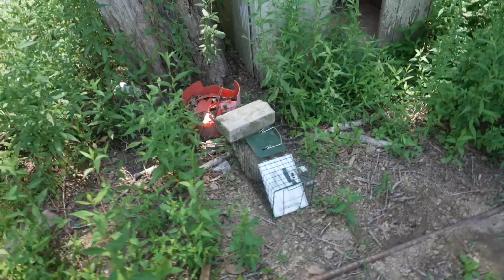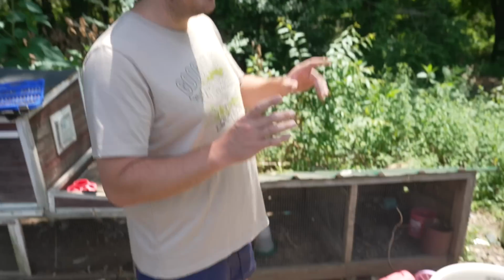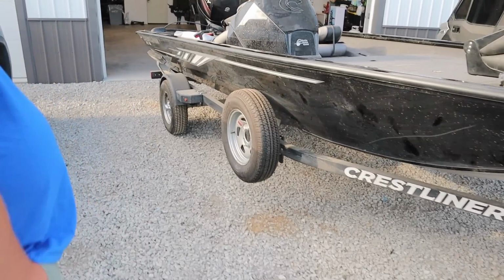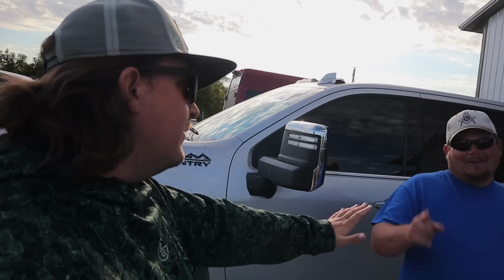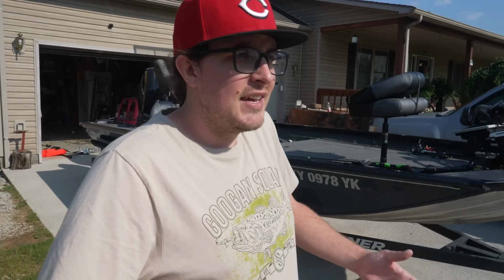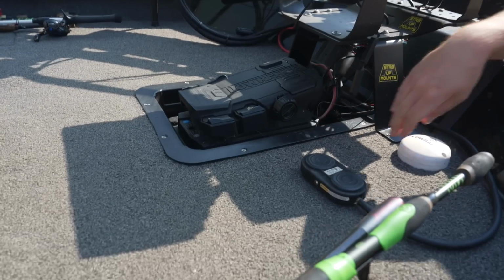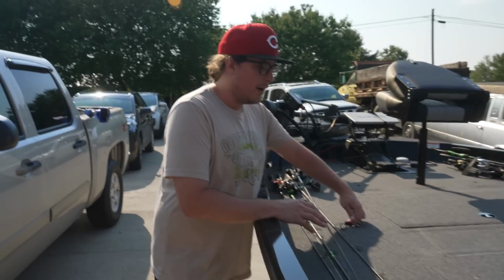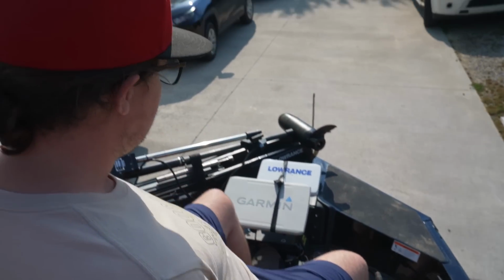Visiting Andrew Flair’s Farm! (& I Bought A New Boat)